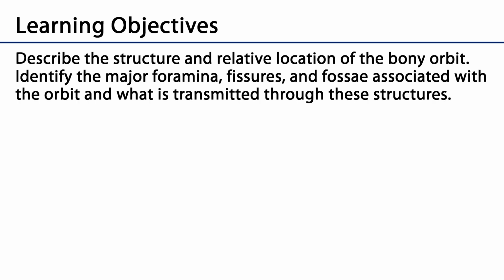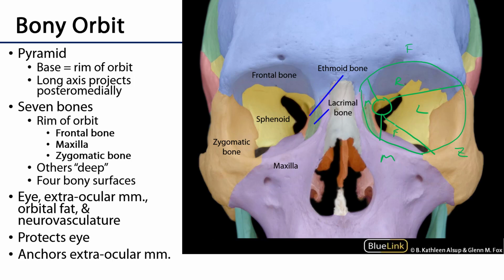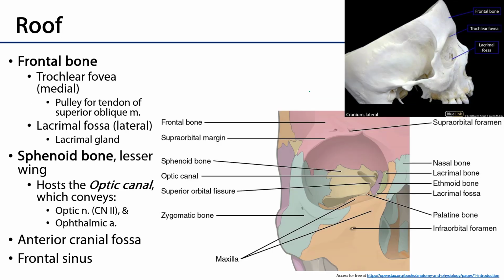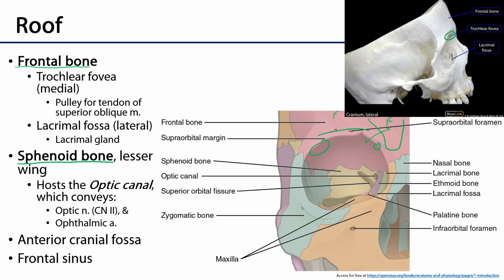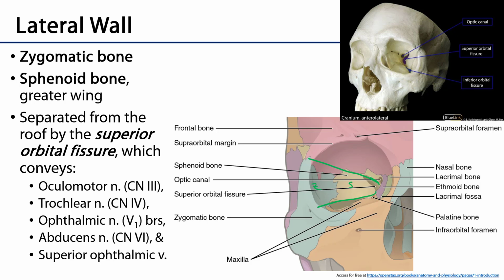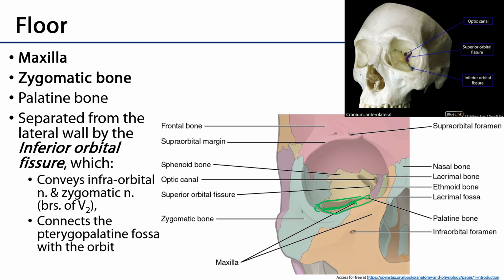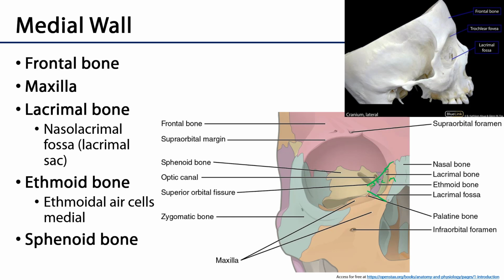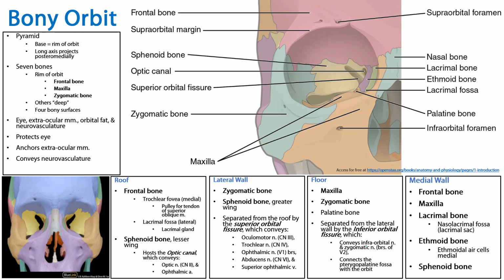Bony Orbit - Orbit & Eye M1 Learning Objectives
Dr. Glenn Fox discusses the bony orbit of the eye in relation to the learning objectives for the First Year Medical Gross Anatomy course at the University of Michigan Medical School.